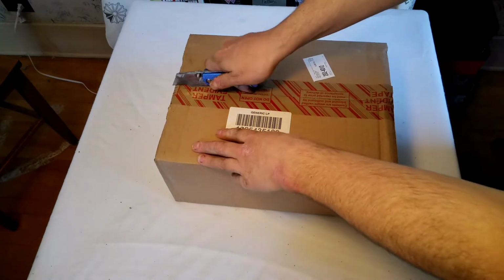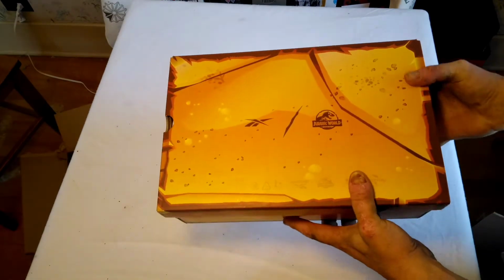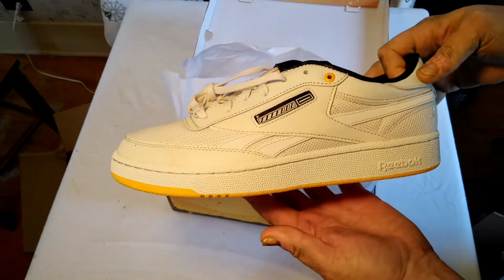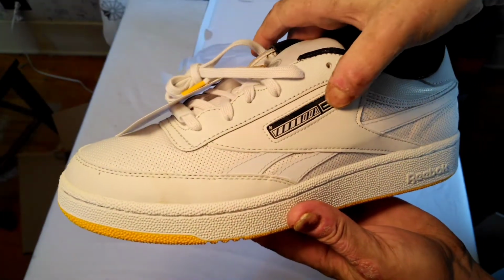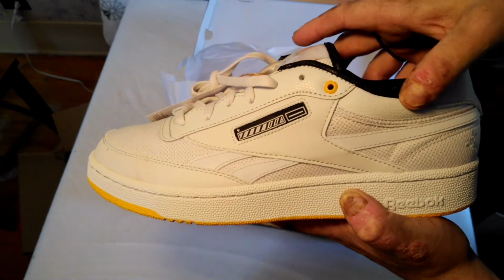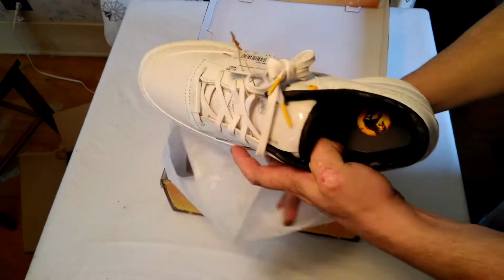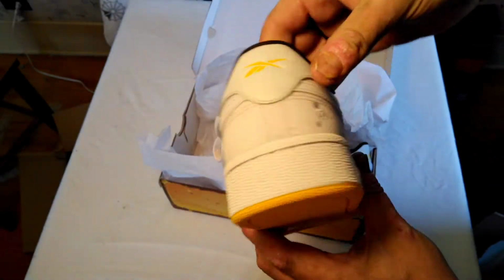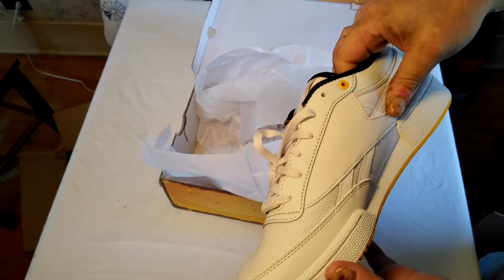Reptile Shoe -Rub Away Layer Unboxing & Review - @Reebok Club C Revenge @JurassicWorld - New Release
Sneaker enthusiast that is primarily fixated on the Reebok Club C silhouette. My main motivation is to bring news and information about unhyped sneakers to the masses. I am attempting to gain basic information on releases to share with others in the same situation. It is no easy task even getting a response from Reebok, nevermind receiving any factual data or information regarding materials or inspirations. @clubccollector is also my username on Instagram (basically on all of the social media platforms) where I research and write reviews, share my love of photography, and provide information guided by the writing process to my fellow sneakerheads that are unfazed by insecurities, compensations, and strangers' opinions. I'm focused on making more information attainable to those fans of footwear other than just the hypesheep . Unfortunately, IG posts don't show up through Google searches. So, even if my research answers questions that others share, it essentially doesn't exist, or at least not publicly or easily attained. I'd love to see more involvement and engagement similar to the growing community we have on IG. This channel definitely is not relegated to @Reebok or any brand or silhouette. I welcome more than just comments and will be officially launching a website focusing and catering to my fellow unhyped sneakerheads. Obviously with my main interest and growing expertise being the underappreciated Reebok Club C silhouette, that will be my main focus, initially. However, I'm very well aware that we have masters of their own domains. Using quality materials and unique/creative ideas to carefully produce topnotch products isn't limited to any brand or silhouette. Unfortunately, information about most shoes is reserved for the ongoing popularity contest. At some point, I would love to collaborate with you, the experts, on making info about other unhyped releases centralized and easily attained. If you have any interest in potentially creating something a bit larger than what we have going right now or just a comment or question, please send me a direct message on Instagram - @clubccollector or an email at . Change won't take place without putting forth a sneaker...and, it doesn't have to have a specific proper noun stamped across it!!